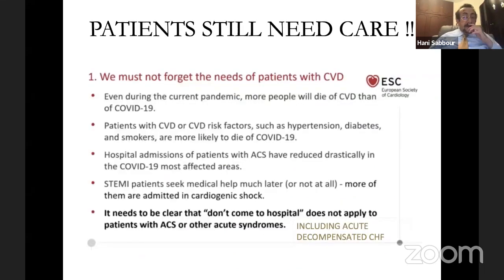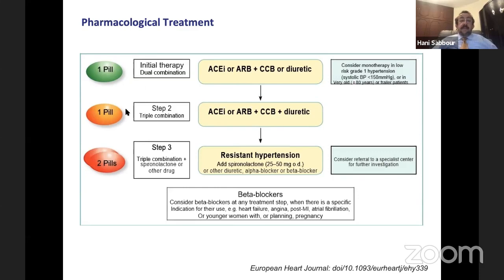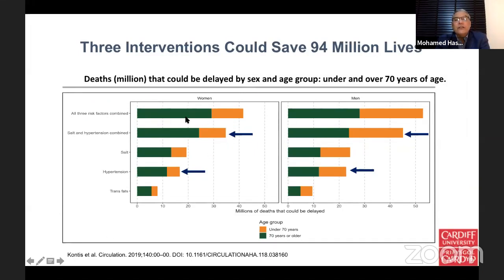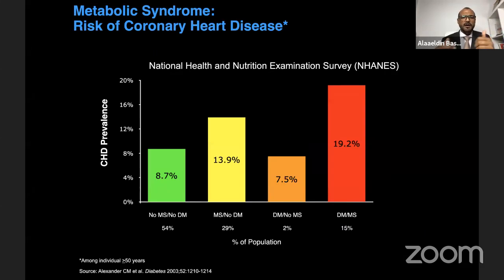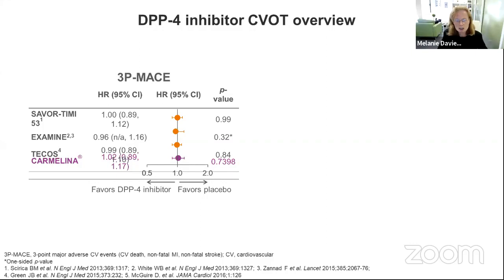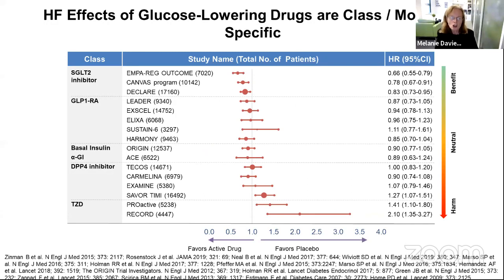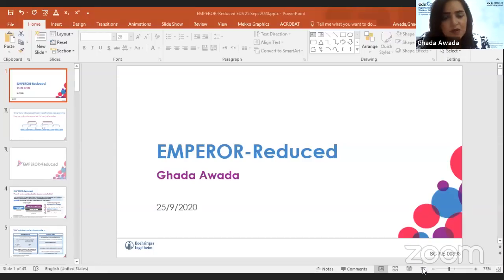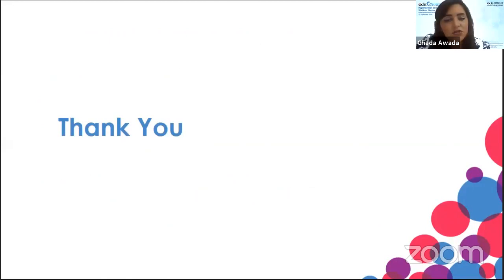Hypertension and Cardiometabolic